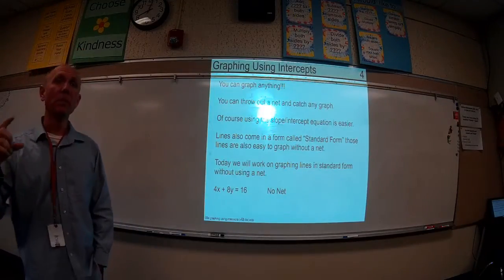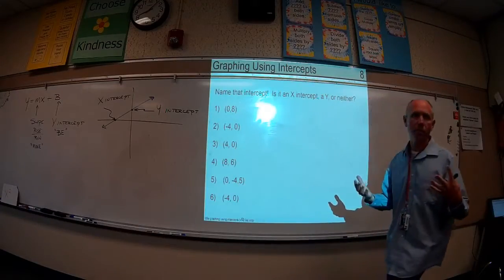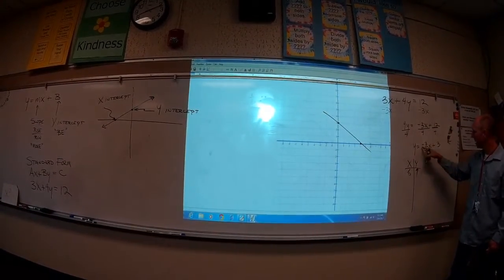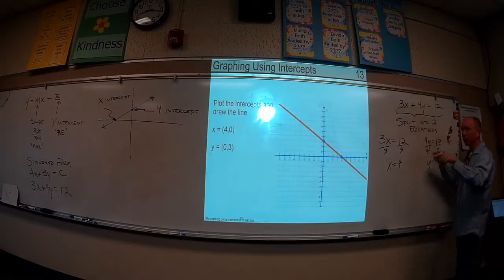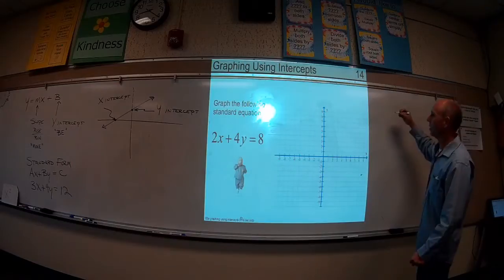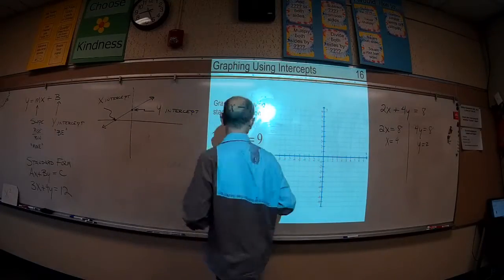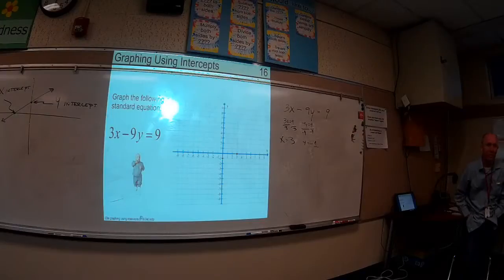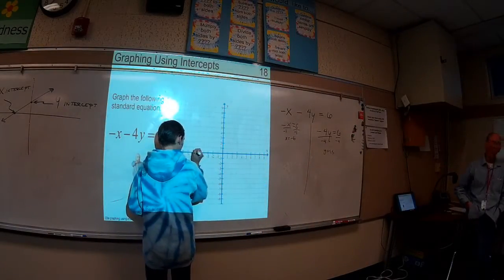Mr Barre Live Stream